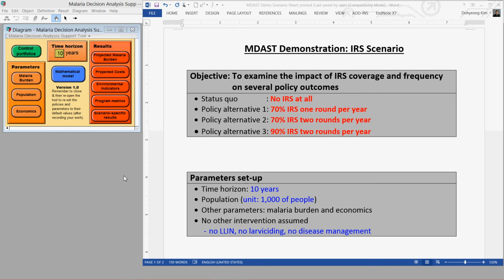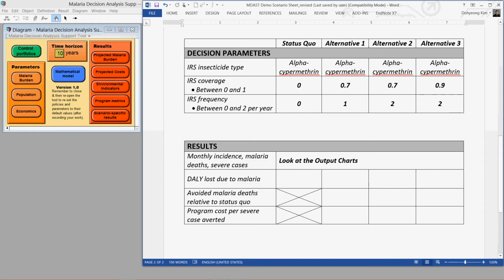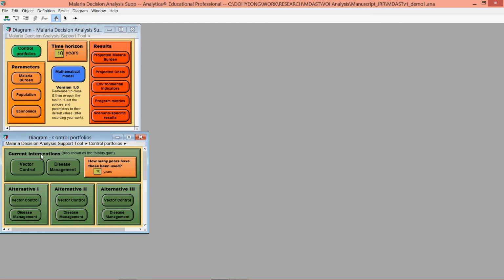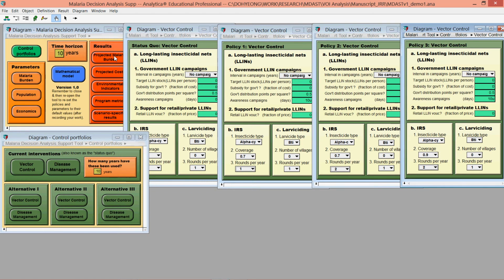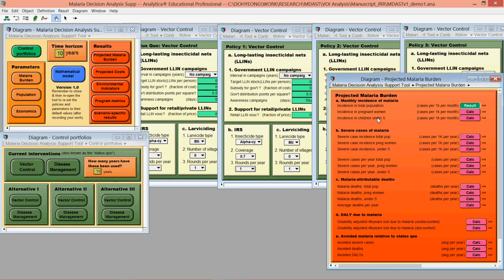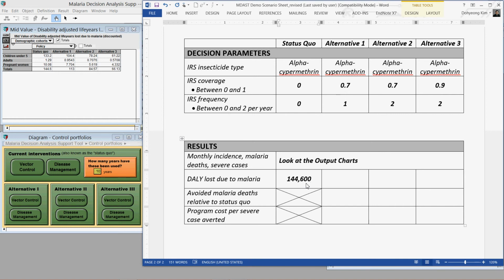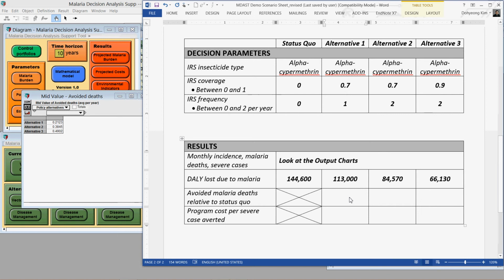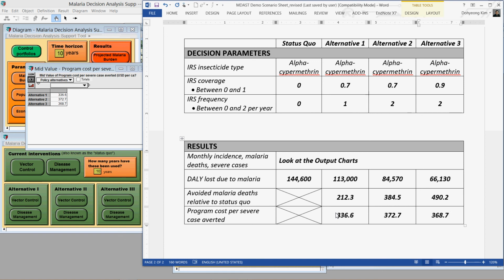Extended MDAST Demo: IRS